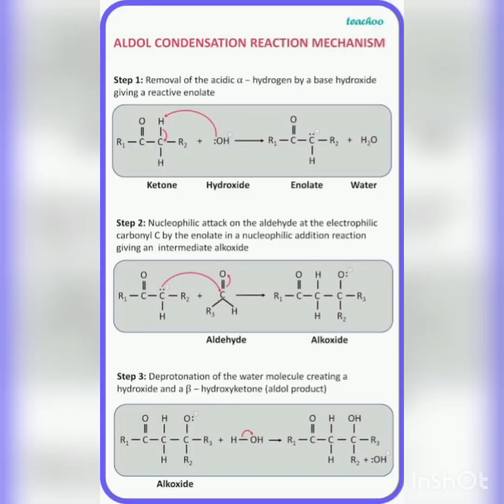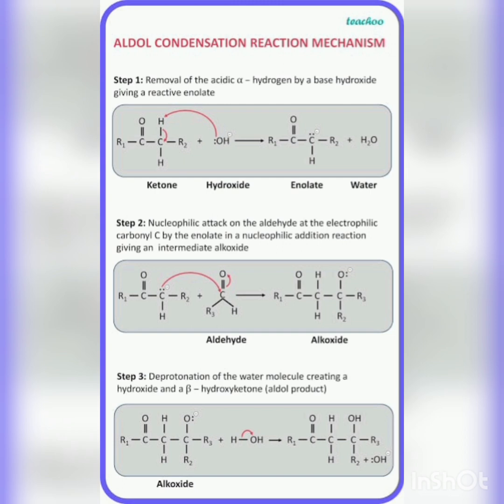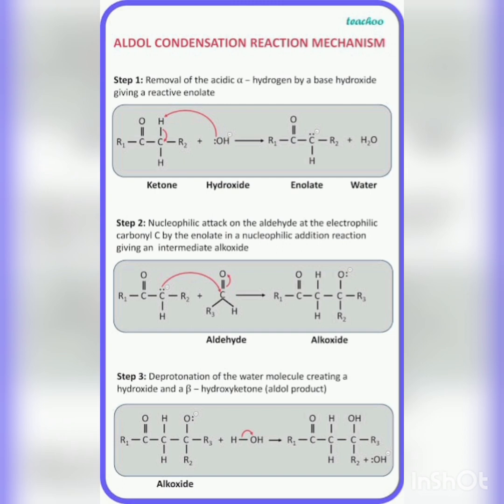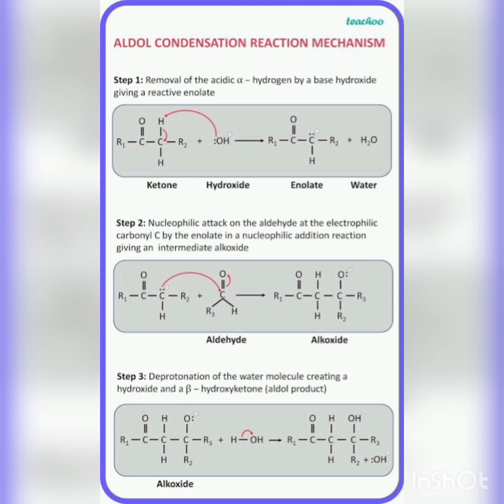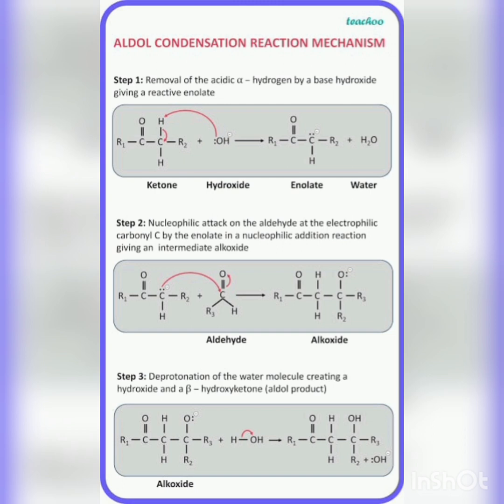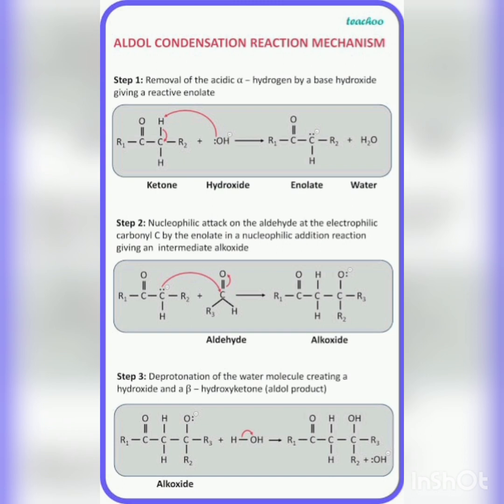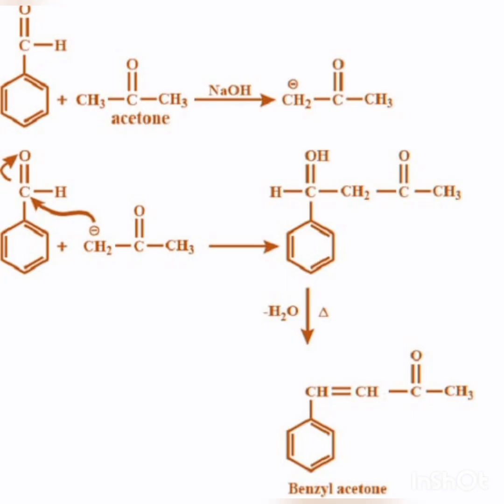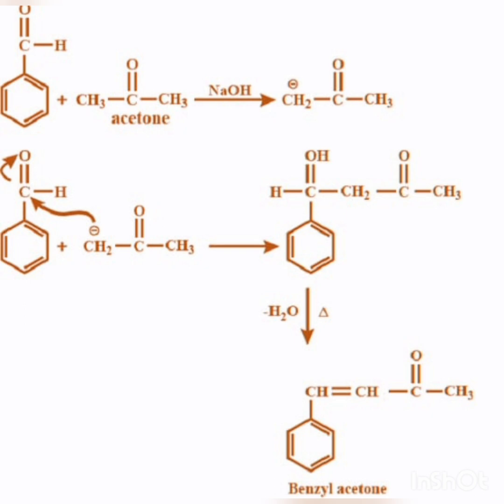Aldol Condensation Reaction and Crossed aldol Condensation Reaction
Aldol condensation occurs in aldehydes having α-hydrogen with a dilute base to give β-hydroxy aldehydes called aldols. This reaction is most commonly known as aldol condensation. If the condensation reaction occurs between two different carbonyl compounds it is called crossed aldol condensation.